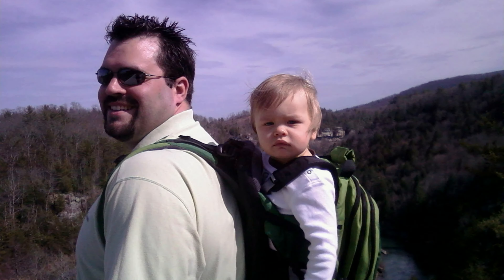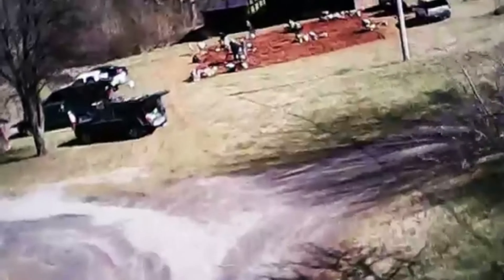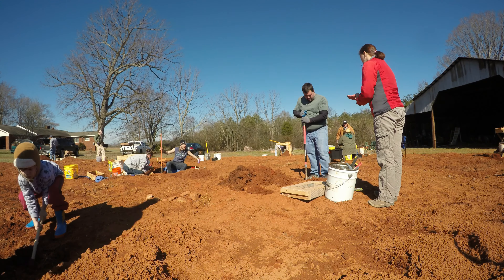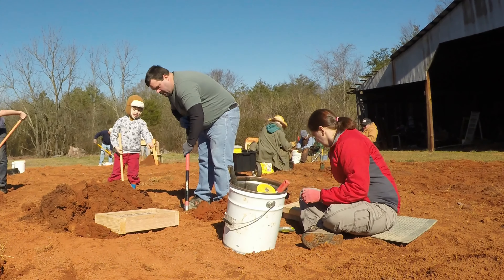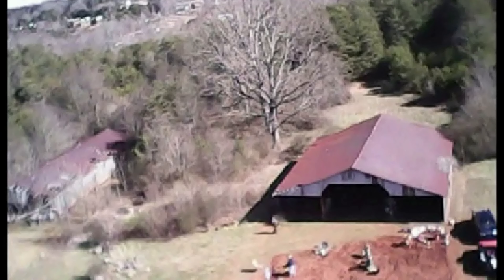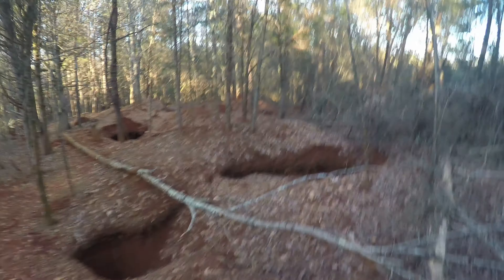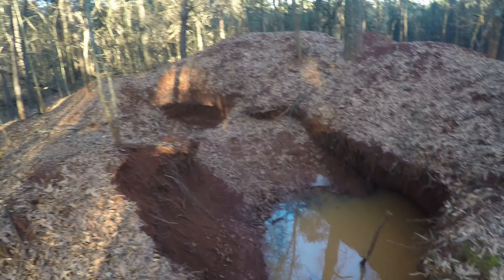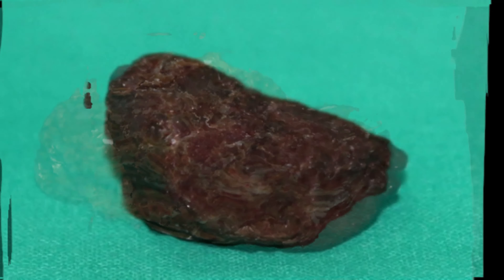Rockhounding Family Adventures Propst Farm trip Episode 3 season 1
Rockhounding trip to the Propst farm on a un-seasonably warm day in January 2016.